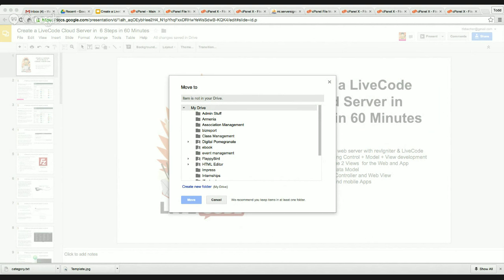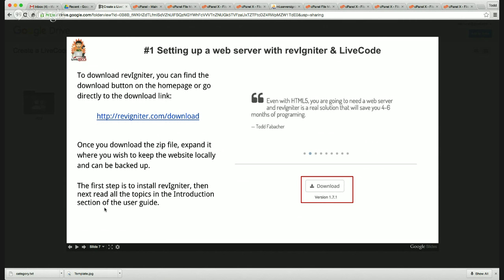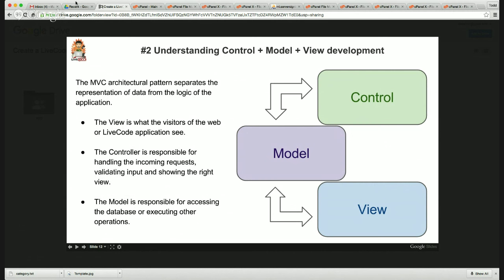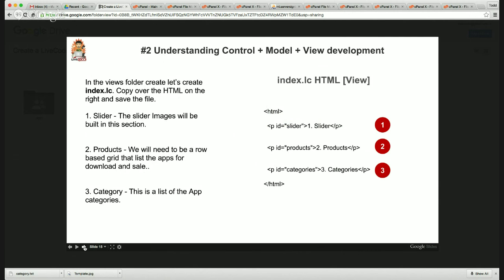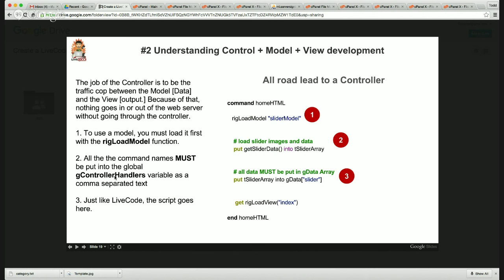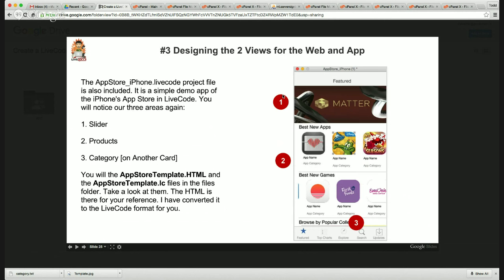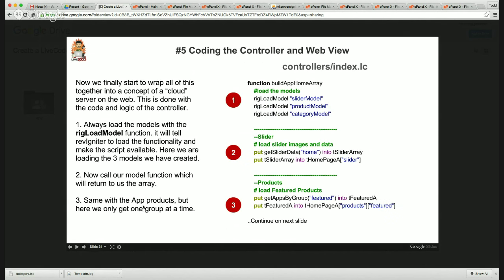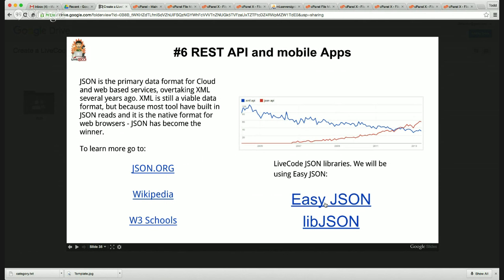Create a LiveCode Cloud Server in 6 Steps in 60 Minutes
This will be an online demonstration in how to create a cloud server using LiveCode in 60 minutes. Here are the slides and files for download

     Step 1 - Setting up a web server with revIgniter & LiveCode
     Step 2 - Understanding Control + Model + View development
     Step 3 - Designing the 2 Views  for the Web and App
     Step 4 - Creating a data Model
     Step 5 - Coding the Controller and Web View
     Step 6 - REST API and mobile Apps